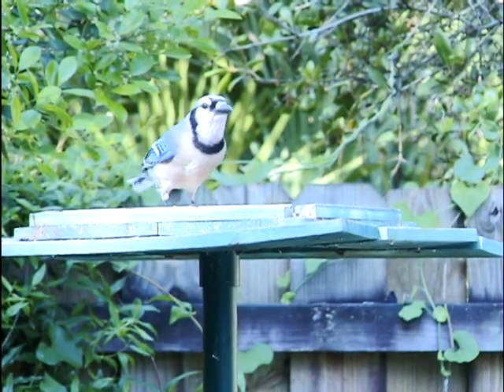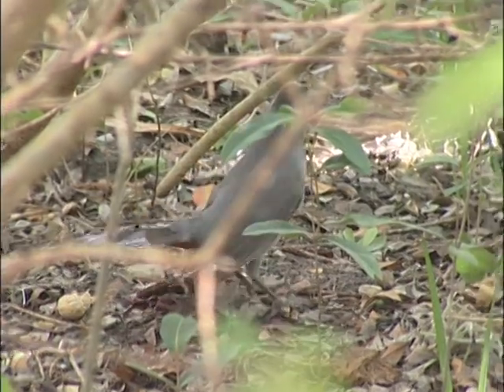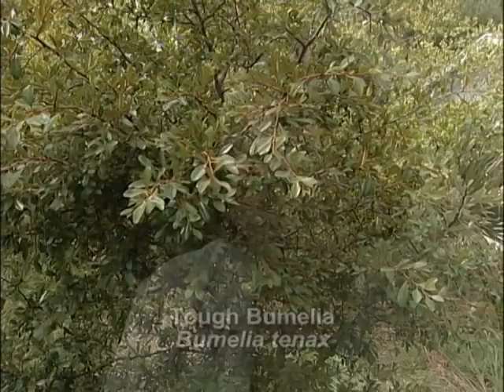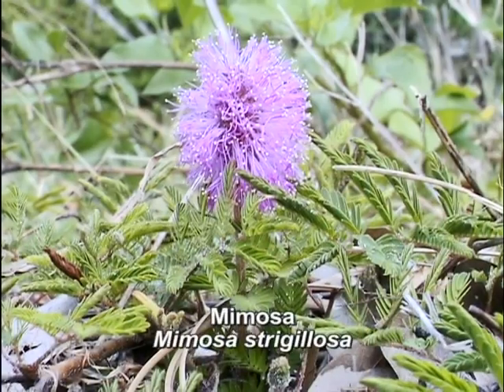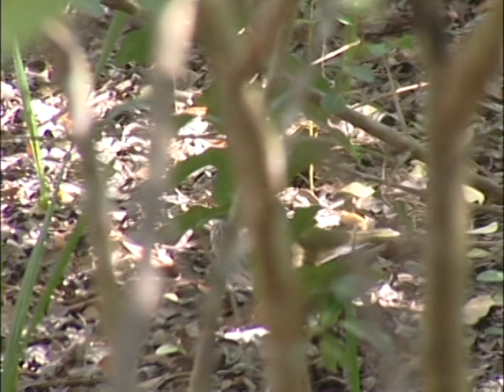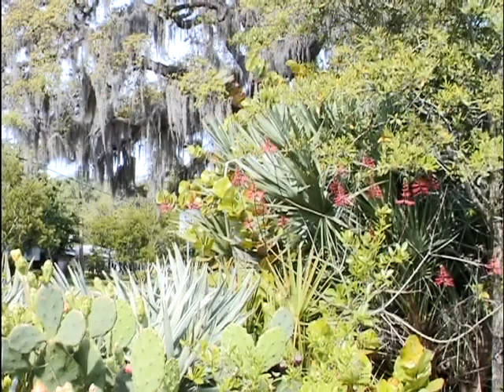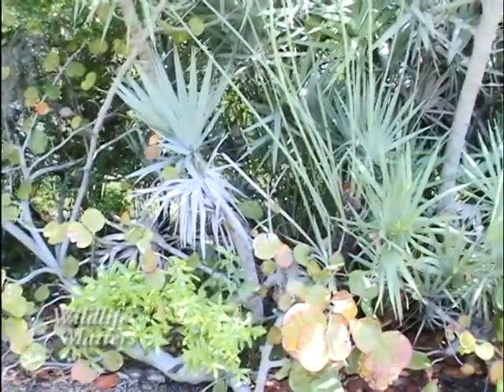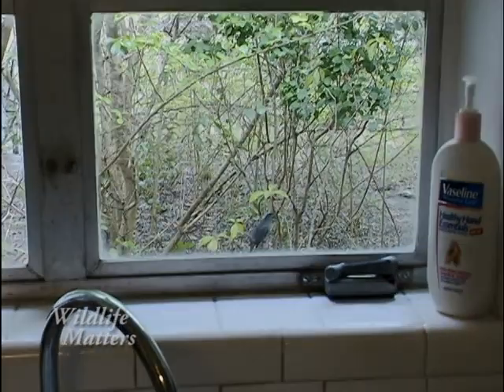Creating a Backyard Habitat: Wildlife Matters by Nature Wise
Discover what to do to create a sanctuary for birds, butterflies and small mammals in your yard. To purchase this entire 30 minute TV program on DVD, see other TV programs in our Wildlife Matters series, make a donation or find out more about Nature Wise TV, please visit our